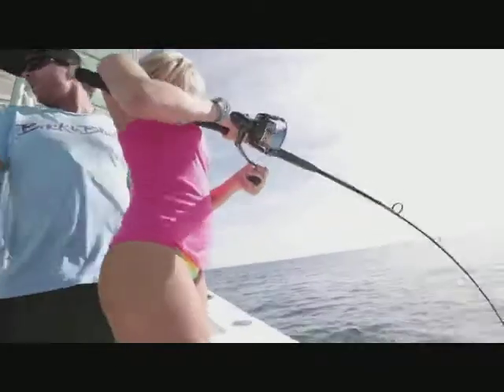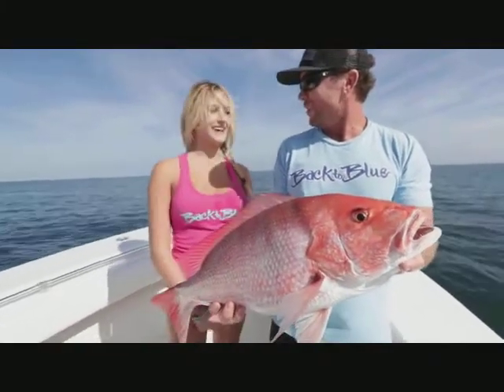Sexy Girl First Time Fishing- For Snapper Off The East Coast Of Florida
License- Creative Commence

More funny videos will come soon